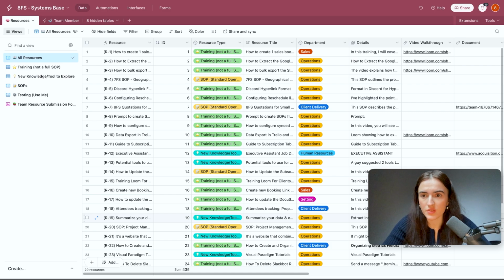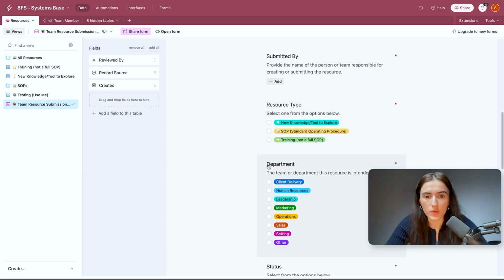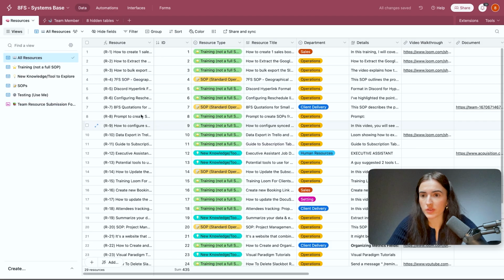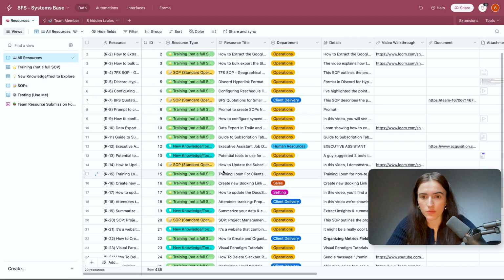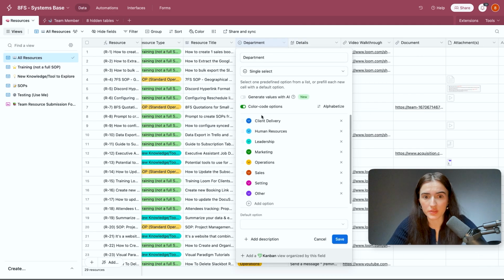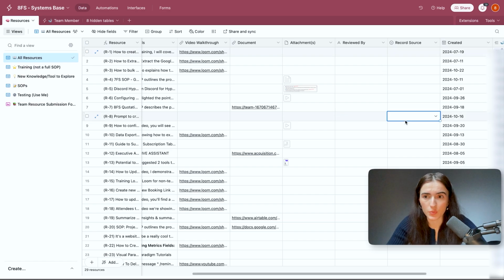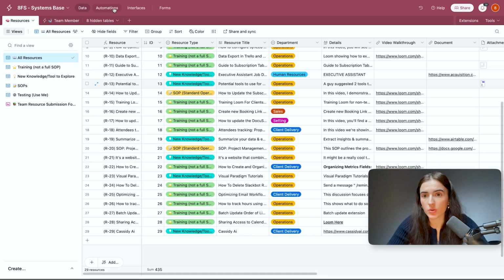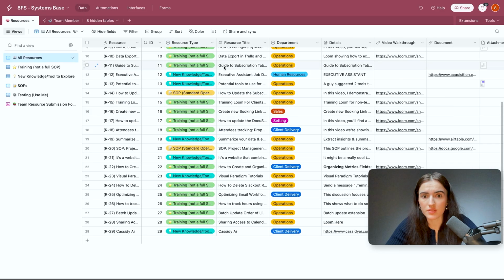How to Build a Knowledge Base System in Airtable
👉 SAVE HOURS every month by AUTOMATING client onboarding in 30 minutes

In this video, I’m showing you how to build a Resource Management System in Airtable to organize trainings, SOPs, tools, and key information for your team. You’ll see how to automate resource reporting on Slack, keep your team on track, and create a system that makes everything easy to access. Whether you’re running an agency, coaching business, or consulting firm, this setup will help you scale to multiple 6-7 figures.

Our clients scale to $100K-600K/mo using our Sales Systems & Processes, because they know their numbers and have a solid foundation to scale up their sales team.

Here are a few of the most valuable things you’ll find in the 7 Figure Systems x GoHighLevel CRM:
🔥 Sales & Leads pipelines organised for scalability.
🔥 Tracking the Call Outcome (closers love this)
🔥 Sales CRM & Follow Up Sequences ready to go
🔥 Client Contract and Onboarding Sequence automated
🔥 Funnels for Digital Products, Client Onboarding, Booking, and more
🔥 Hiring Systems and templates (funnels, links, email sequences, etc)
🎁 BONUS: Step by step trainings so you can set everything up yourself (coming next week)

So if you've been looking for 1 solution to manage your leads, sales calls, booking links, funnels and systems, sign up and start scaling with my CRM!

🏎️ 1 Click Onboarding
If you’re just getting started, get my 1 Click Onboarding System & Automation.
Get used to having automations doing the heavy lifting for you and stop worrying about repetitive tasks

You can leverage the 1 Click Client Onboarding System to ensure client success while delegating everything to automation that saves you thousands of dollars (from onboarding to client management, and fulfilment).

⚒️ 1 Click Onboarding - Toolstack
You can apply this Client Success System and Automation with any tools you are already using
.…or go with the default option I am showing you and use Google Sheets, Form, Zapier (smallest paid plan), and optionally PandaDoc.

You get my best work, at a fraction of the cost and your business wins...so there’s literally no risk for you

.…and I’m betting that we will do more business together in the future. 🤝

⏰ Timestamps:

0:00 Intro
0:28 Setting Up the Resource Tracking System
1:17 Going Through The Resources Table
3:16 Automating Notifications (Slack Integration)
4:08 Outro